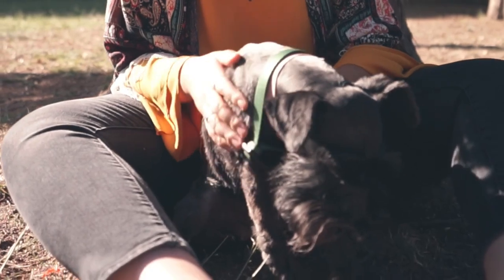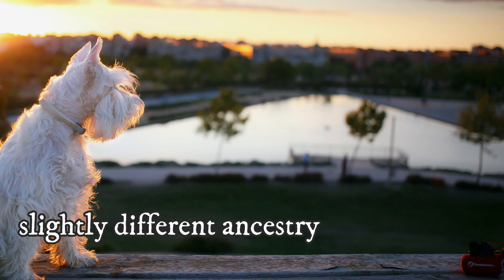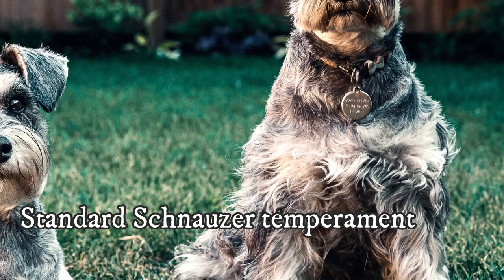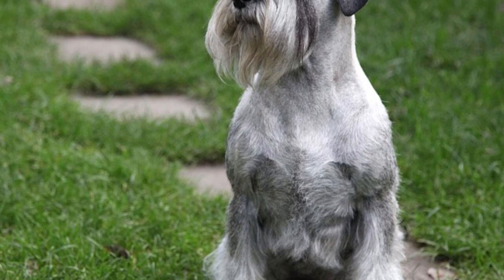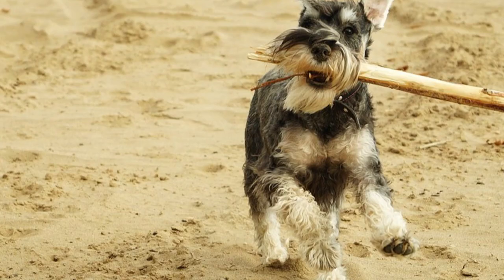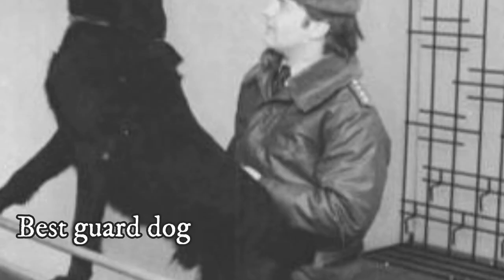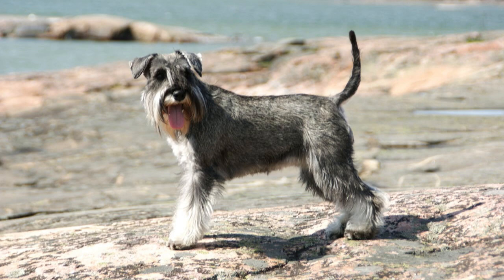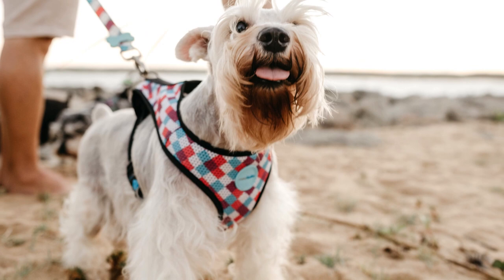Schnauzer Breeds - Differences in Temperament and Appearance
Differences between Miniature Schnauzer, Standard Schnauzer and Giant Schnauzer. Differences in both - appearance and temperament. You will also find Schnauzer size comparsion in this video.

There are important differences between each Schnauzer breed, which is motly because they have similar, but different ancestry. Standard Schnauzer to Affenspinscher, Miniature Poodle, Miniature Pinscher or to Pomeranian and the Giant Schnauzer was most likely developeded by crossing the Standard Schnauzer with Great Danes, German Shepherds, Rottweilers, Dobermans, Boxers and Bouvier des Flandres.